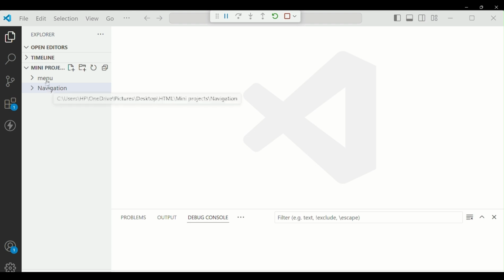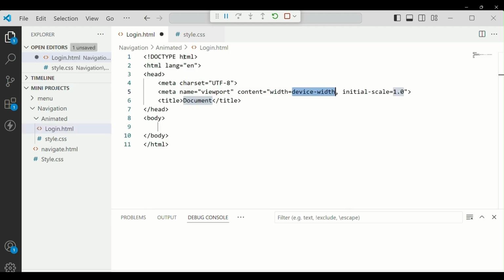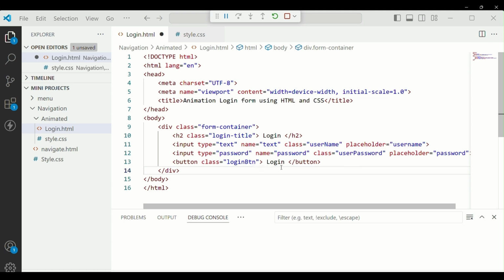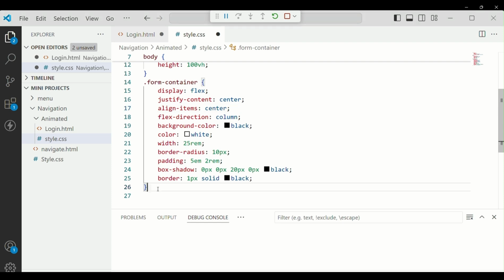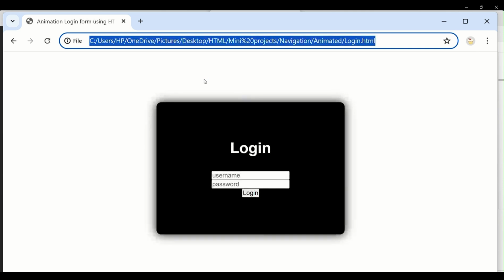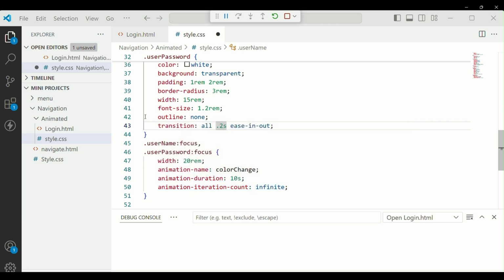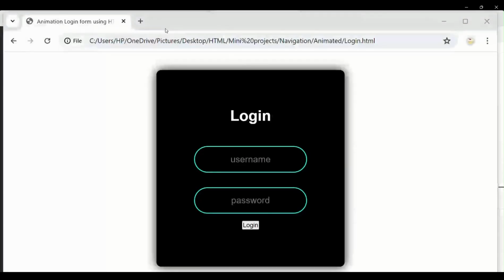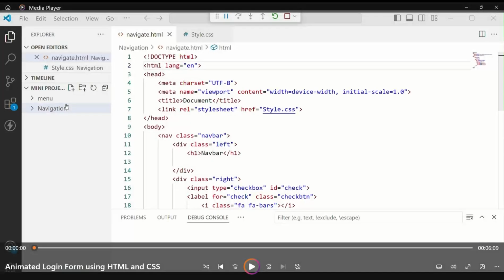Animated Login form using html and css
In this video, we'll guide you through the process of building a beautiful login form with smooth animations that enhance user experience. Whether you're a beginner looking to learn the basics or an experienced developer aiming to add some flair to your projects, this tutorial has something for everyone.

🔹 What You'll Learn:

Structuring the login form with HTML
Styling the form elements using CSS
Adding animations to make your form stand out
Tips and tricks for responsive design